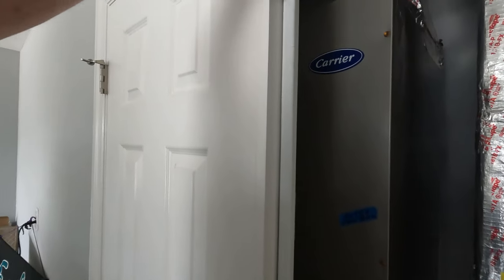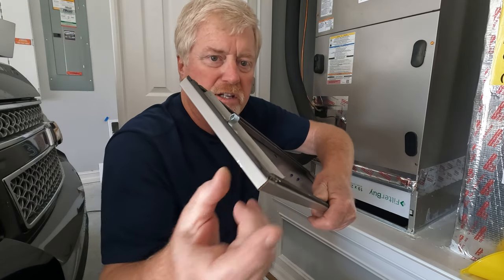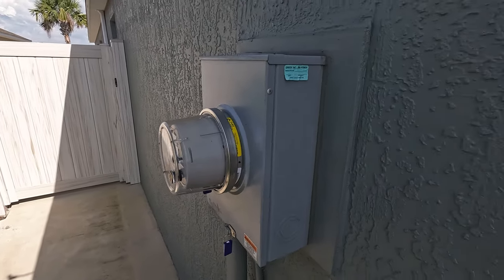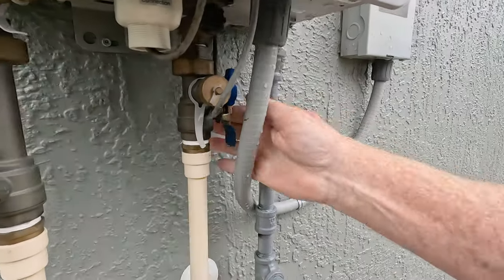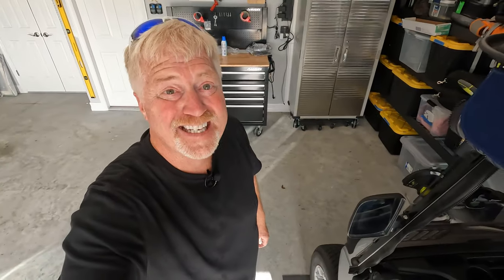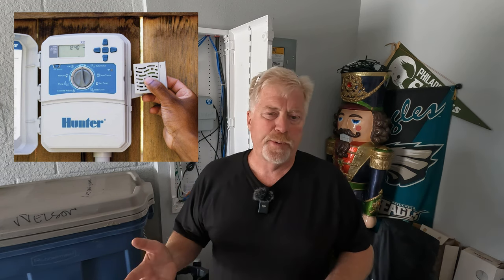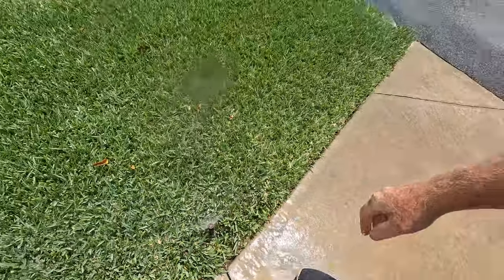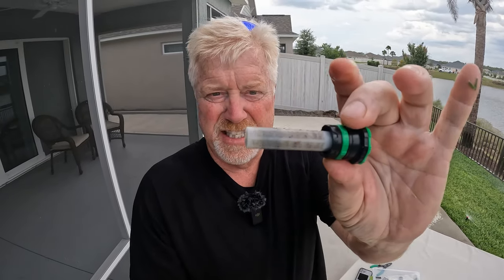The Villages Florida Keep your home running trouble free. Don't neglect these maintenance tips.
In The Villages FL or with any home, there are yearly home maintenance jobs to do on HVAC, Filters, Water Heater Filters, Golf Carts, Sprinkler Filters, and heads.  I'll go through many maintenance jobs you should do to keep your home running smoothly.
Hunter Wand Wi-Fi Module
40" Selfie Stick Tripod
Water Heater Descale Kit
Rain Bird PTC1 Spray Head Pull-Up Tool for Pop-Up Sprinklers
AIRX FILTERS. 19x20x4 MERV 11 HVAC AC Furnace Air Filter

Chapters
00:00 Intro
00:30 Two Part This is Part #1
04:00 HVAC / AC and Care
12:00 AC HVAC Start Run Capacitor
14:00 Water Heater Tankless and Expansion Tank
14:45 Change Rheem Tankless water heater Filter
21:40 Golf Cart Car Tire Pressure and Oil Level
23:30 Garage Door Noise and Chain
24:00 Clean and check gutters
24:40 Check the shingles
25:00 Check your window drains
27:05 Checking Sprinklers and Filters
38:00 A couple more things
38:30 The List of Things to Do